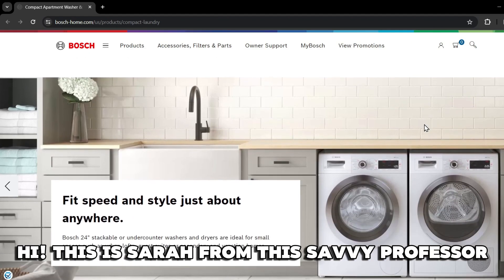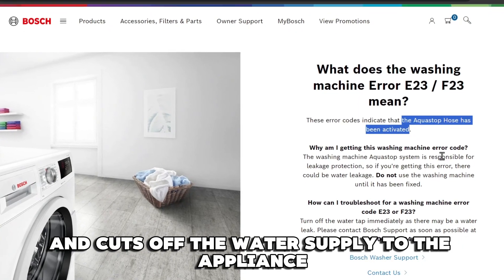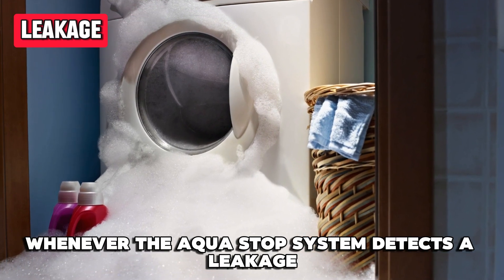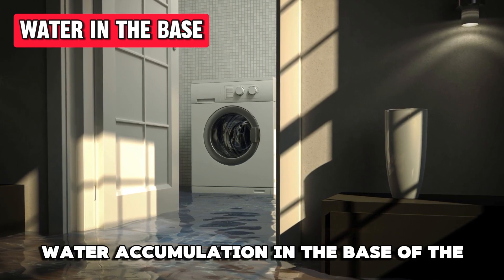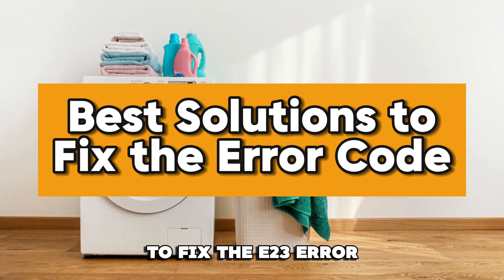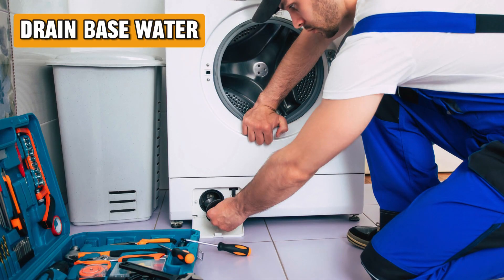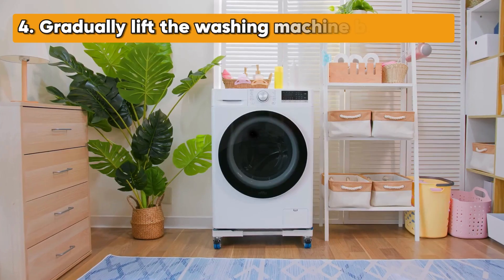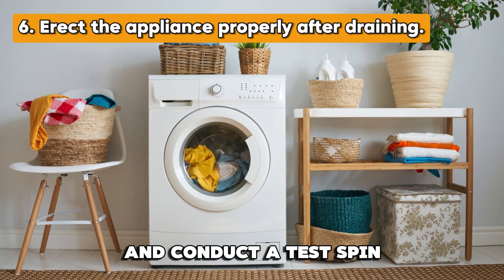How To Fix Bosch Exclusive Washing Machine E23 Error Code - Meaning, Causes, & Solutions (Quick Fix)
How To Fix Bosch Exclusive Washing Machine E23 Error Code - Meaning, Causes, & Solutions (Quick Fix). In this video tutorial I will show how to fix Bosch Exclusive Washing Machine E23 error code.

Error code e23 in the Bosch Exclusiv washing machine indicates an activated AquaStop hose. The hose is part of a leakage protection system and cuts off the water supply to the appliance whenever a leakage is detected. Therefore, the hose’s activation indicates a possible leak.

The following are some of the common causes of the e23 error:
Leakage
As aforementioned, the appliance will display error e23 whenever the AquaStop system detects a leakage. Leakages may occur either during water fill-in into the appliance or when running the washing program. Either way, the AquaStop system will be activated whenever the leak is detected and, in turn, displayed as error code e23.

Water in the base
Other than leakages in the AquaStop system, water accumulation in the base of the Bosch Exclusiv washing machine will also activate error e23. The appliance comes with a float sensor, which detects water accumulation in the base. This sensor specifically detects internal leakages, especially those that occur when running the washing program.
Now, let’s look at the best solution you can apply to fix the e23 error

Turn off the water supply
This intervention is aimed at addressing leakages during water fill-in to the appliance. To do this:
• Turn off the external supply tap.
• Contact the Bosch support team or specialized personnel to assess the AquaStop system for faults.

Drain base water
Draining water accumulated in the appliance’s base is another effective intervention, especially if the error code was detected by the floating sensor at the base. To do this:
• Turn off the external water supply to the appliance.
• Place a collection tray at the back of the appliance.
• Make sure the tray aligns with the base drain vent.
• Gradually lift the washing machine backward to an angle of at least thirty degrees.
• The gradual lifting minimizes splashes of the base water, which may tamper with electrical components.
• Hold the appliance in the tilted position until all the accumulated water drains into the collection tray.
• Erect the appliance properly after draining its base and conduct a test spin.